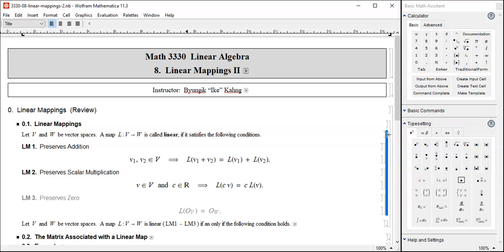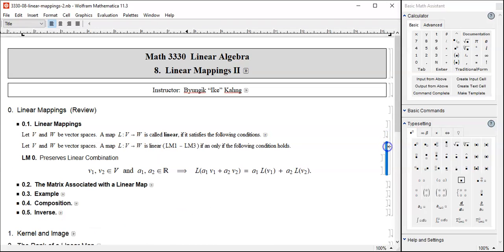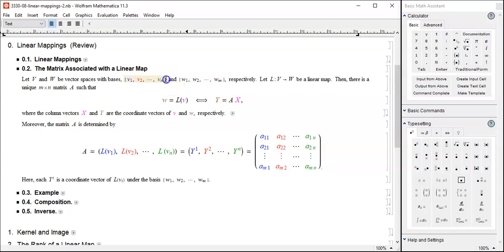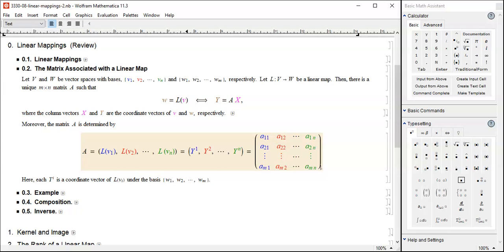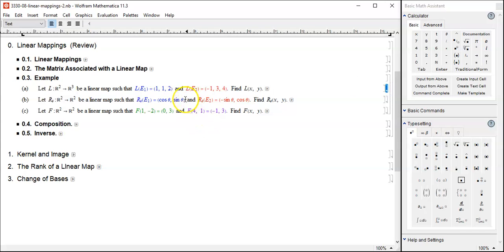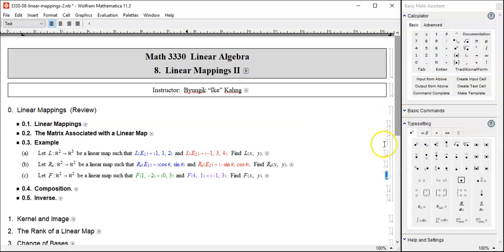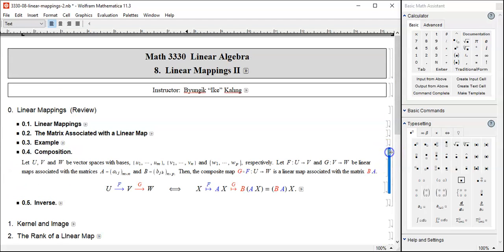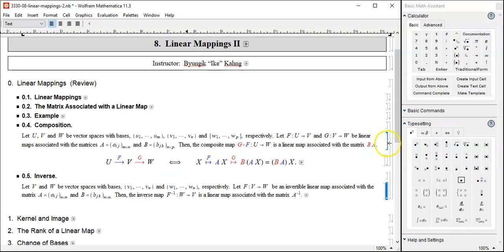3330 08 Linear Maps 1